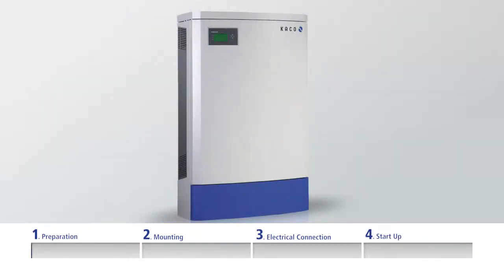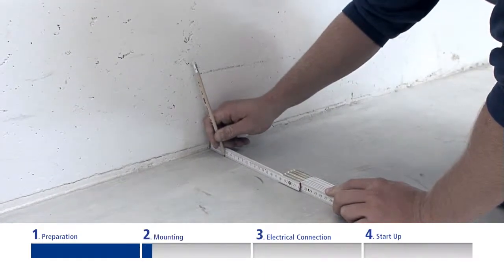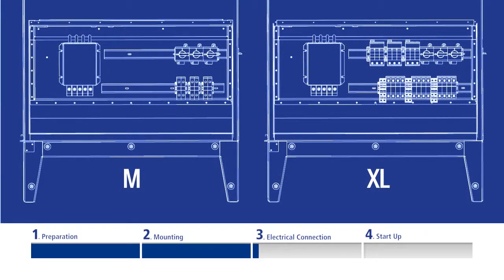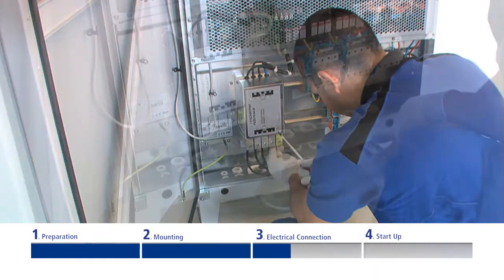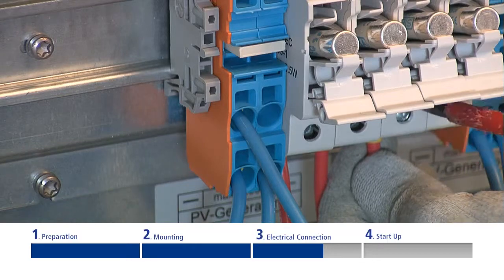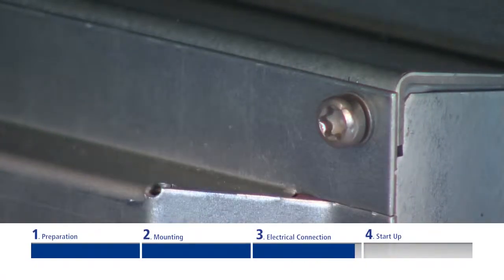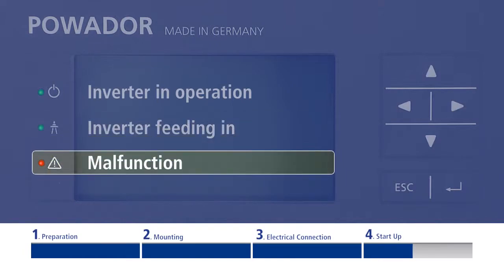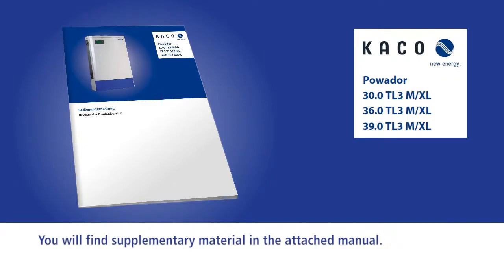Installation guide Powador 30.0 TL3 - 39.0 TL3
This film explains the installation of a solar inverter. It will guide you step by step through the mounting of an transformerless inverter in the Powador 30.0 TL3 - 39.0 TL3-range.
It is absolutely necessary that you read the Operating and Installation instructions. The warnings and safety instructions which are provided in the operating instructions must be complied with entirely. Please note: The Powador inverter may only be installed by trained and authorized specialists.